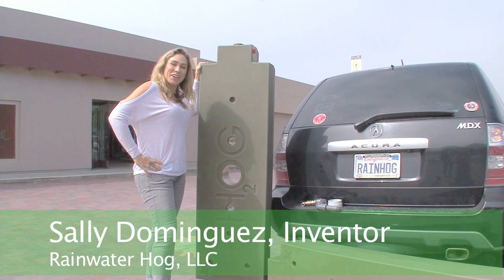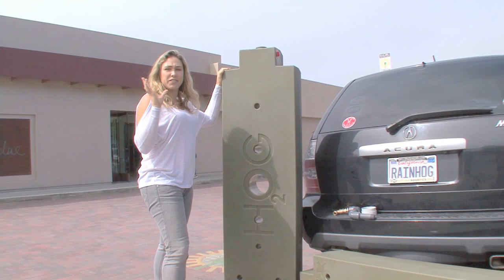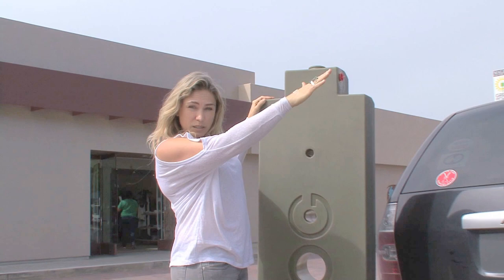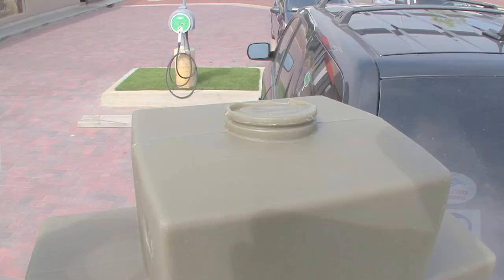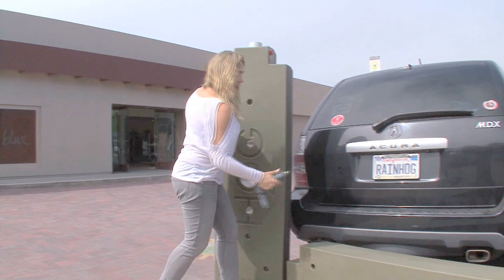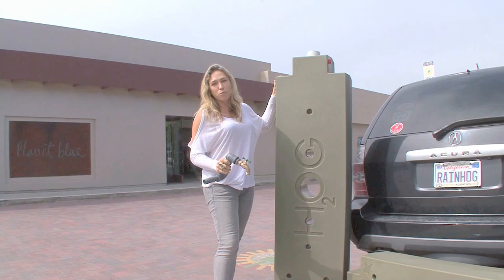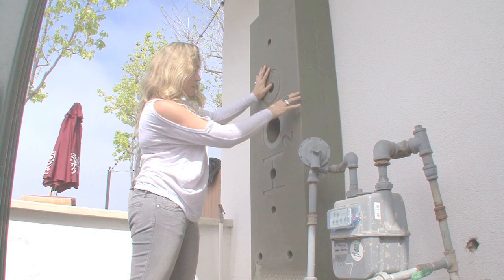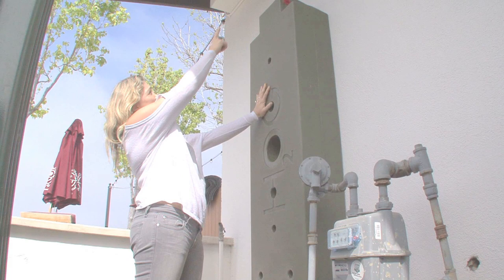Malibu Country Mart Rainwater HOG Short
Water is precious. Space is too. HOG tanks have an unrivaled slim fit, sleek design, and a unique form that works in modules, horizontally or vertically. Robust wall strength and Food Grade plastic means efficient potable water storage, as an emergency water container, or for rainwater reuse.

Safe water storage for schools, architect-designed tanks for homes, smart, modular water storage for businesses and the ultimate tool for emergency preparedness. Rainwater HOG makes water storage easy!

“We wanted to walk the talk and HOG tanks are long-lasting, reusable and effective, which makes them the sustainable choice.”
David Gottfried, Founder of LEED and the US Green Building Council